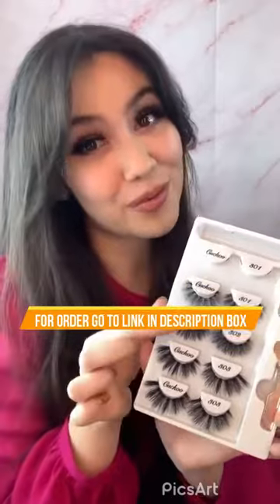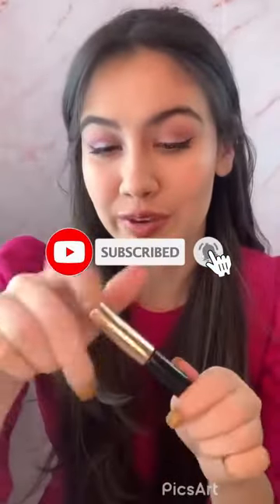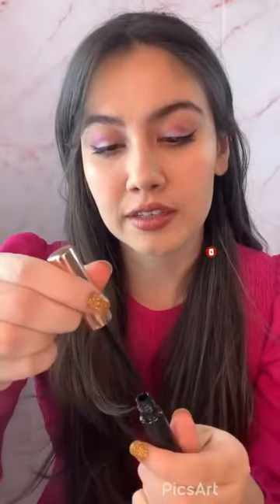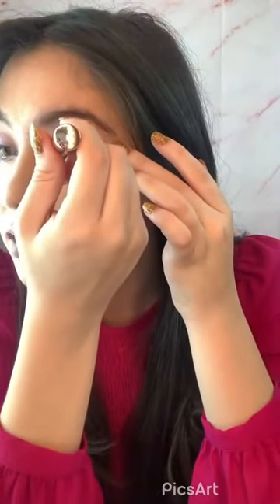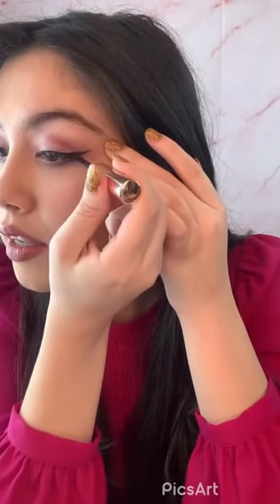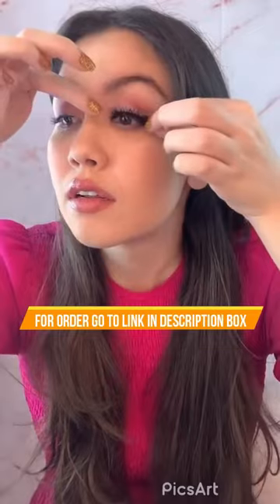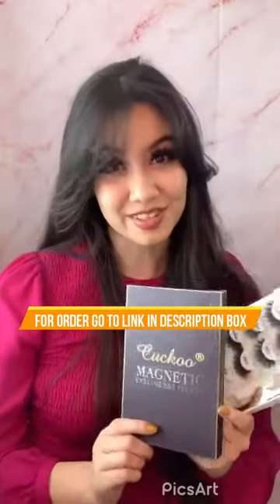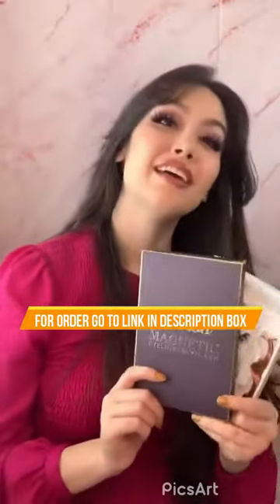Cuckoo Magnetic Eyelashes and Eyeliner Kit || Cuckoo 301 302 303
MAGNETIC EYELASH: Cuckoo Magnetic Eyelashes come with 5 strong magnets each will quickly attach itself to where you put the eyeliner, they are very easy to use and comfortable to wear. No need for any sticky glue!
MAGNETIC EYELINER: Cuckoo eyeliner contains ultra-fine magnetic particles that allow the magnetic eyelash to easily connect. It is smudge-proof, waterproof and long-lasting. It can be used directly as an eyeliner to outline the eyeliner, making the eyes look bigger and fuller.
EASY TO USE AND CLEAN: Apply 2 layers of eyeliner to the upper lid, wait about 20 - 30 seconds for it to be half-dried(not wet or fully dry). Then put the magnetic eyelashes on top of the magnetic eyeliner, adjust the position according to your need.
Dramatic Style: Cuckoo magnetic lashes are made of premium synthetic silk fiber, super soft and comfortable. It can be reused 20 - 30 times with proper care. 1 natural styles with 2 dramatic style is great for both daily wearing and special occasions.
PACKAGE INCLUDES: 5 pairs of magnetic eyelashes, 1 magnetic eyeliner and 1 tweezer.

Cuckoo Magnetic Eyelashes and Eyeliner Kit, Magnetic Eyeliner for Magnetic False Eyelashes Set, With Reusable Lashes [5 Pairs] Cuckoo 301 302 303